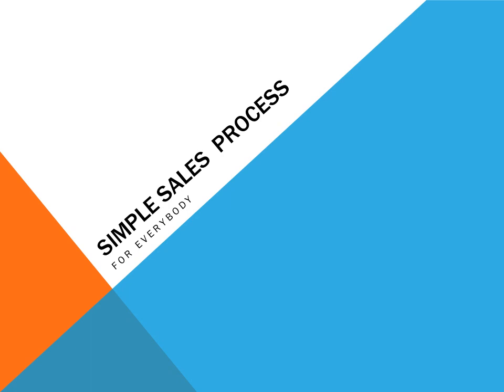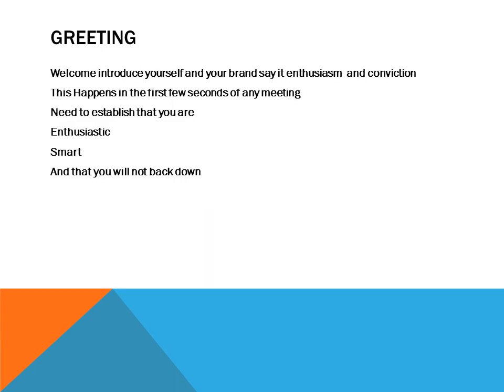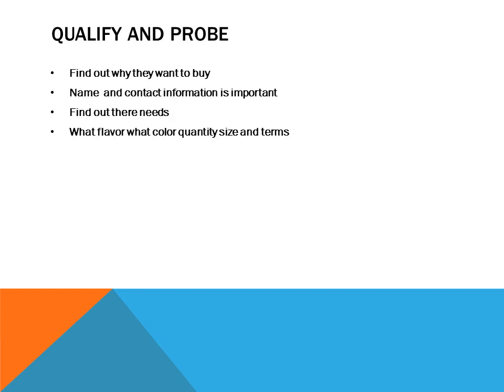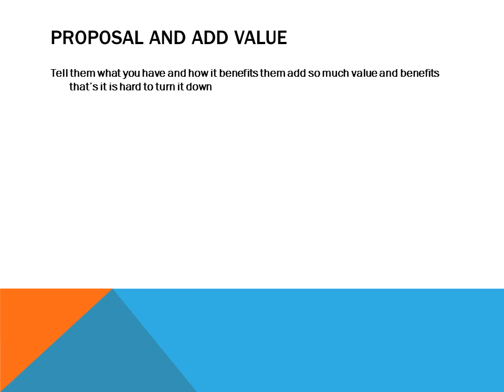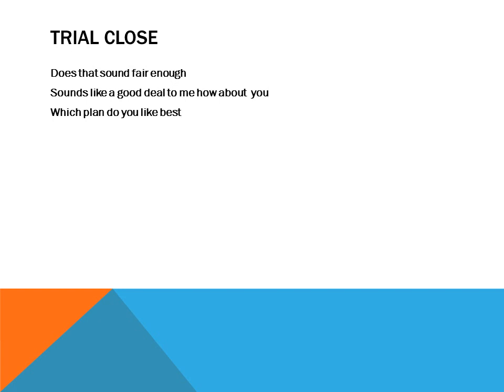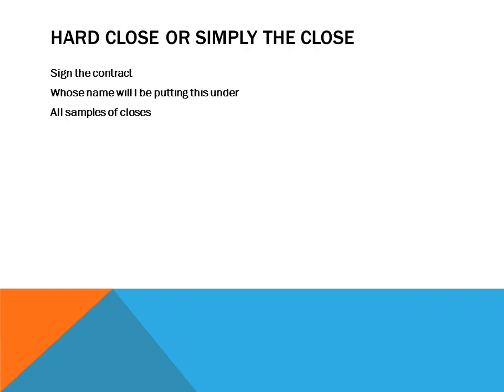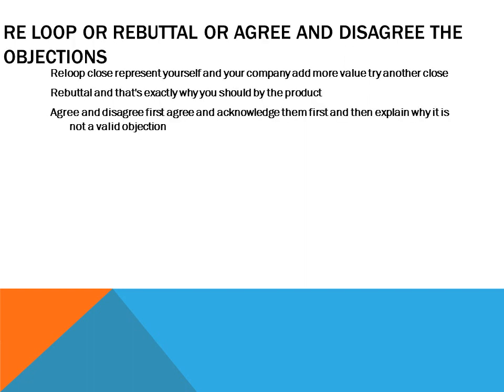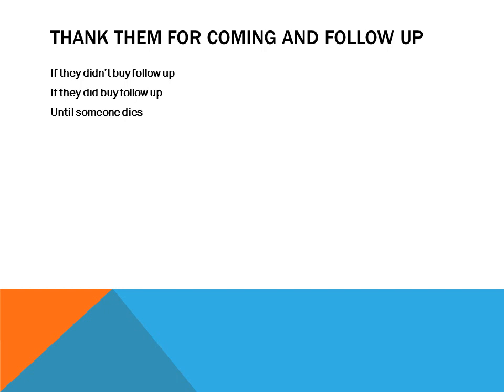Sales process for almost anything short course